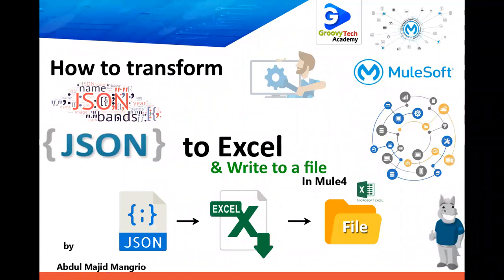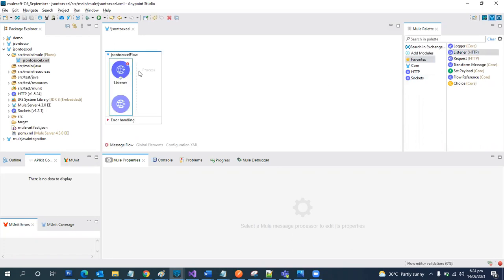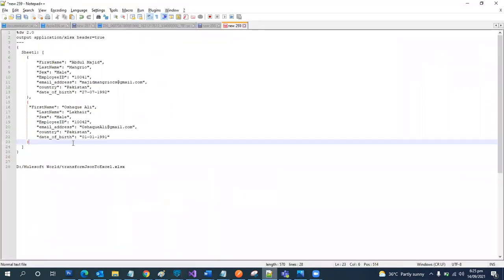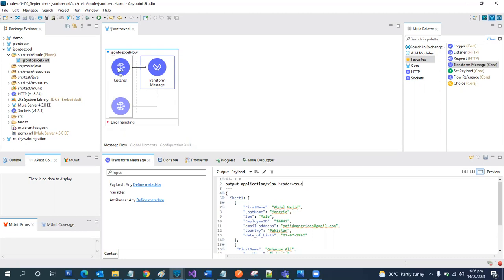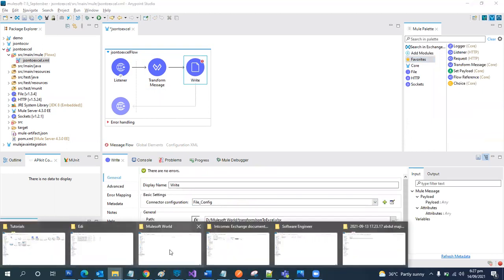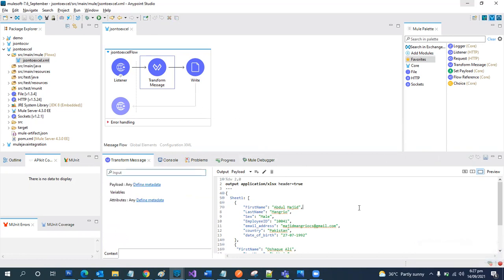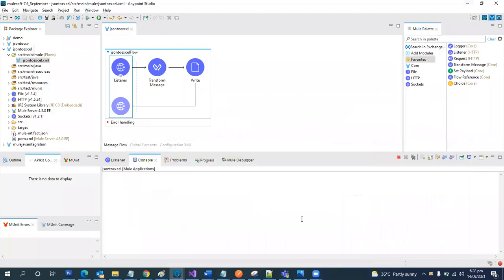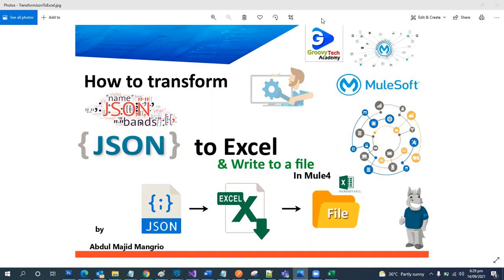How to transform JSON to Excel and create Excel file in Mule4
In this video , you will see how to convert the JSON Data to Excel data and create Excel file in a simpler way in Mule4. If you need any help regarding data conversion please post your query in the comment box.
These videos will be a boost for beginners .
Thanks!